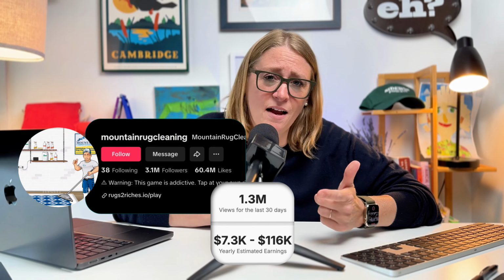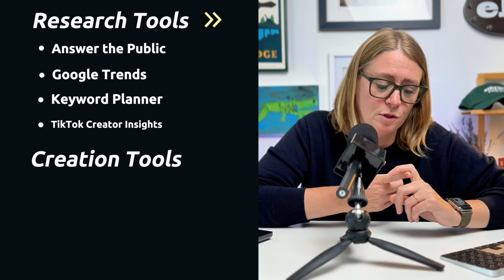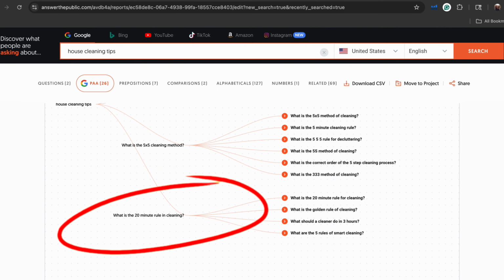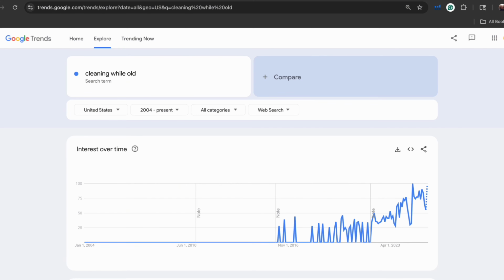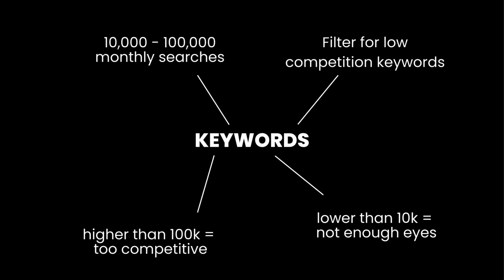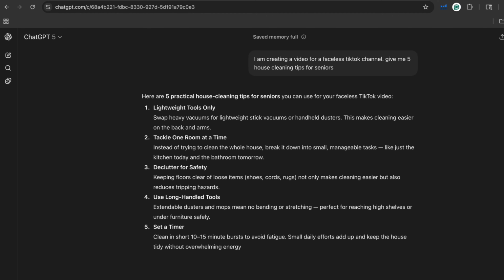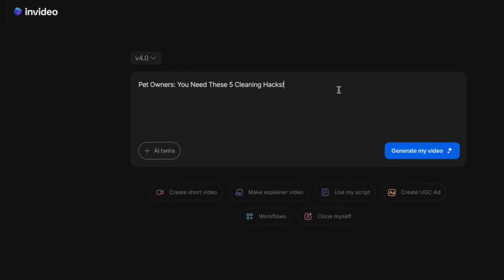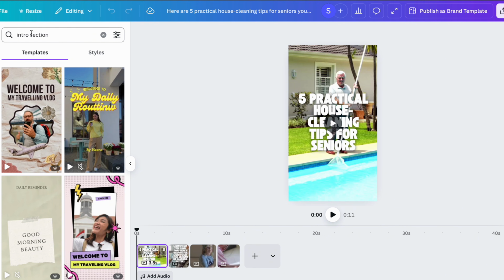These 8 Tools Changed How I Create Faceless Content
Creating 100+ faceless videos used to take weeks — now these 8 AI-powered tools can help you batch-create viral content in hours, not days. If you're ready to scale your faceless video empire without burning out, this is the complete toolkit you need.

In this video, I'm revealing the exact 8 tools that successful faceless creators are using to research, produce massive amounts of content quickly, automate their workflows, and maintain consistent quality across hundreds of videos. These aren't just random apps — these are the proven systems behind channels making $20K–$100K/month.

What you'll discover:
The #1 AI tools for generating unlimited videos in any niche
The fastest way to find viral topics, niche audience, and keywords
Which tools let you batch-create full YouTube and TikTok videos simultaneously
My exact workflow for producing 100+ videos per week (step-by-step)

Chapters
00:00 Introduction
01:32 Tool 1
03:01 Tool 2
03:47 Tool 3
04:13 Tool 4
05:04: Tool 1
05:51 Tool 2
06:29 Tool 3
07:27 Tool 4

Whether you're running motivational channels, educational content, ASMR pages, or viral meme accounts, these tools will 10x your content production speed while keeping quality high. No more spending hours on single videos — it's time to think like a content factory.

🔥 Stop creating one video at a time. Start thinking in batches.

TOOLS COVERED IN THIS VIDEO:
📌 Script Generation: ChatGPT + Custom Prompts
📌 Bulk Video Creation: InVideo AI, Captions AI, Canva
📌 Research: TikTok Creator Insights, Keyword Planner, Google Trends, Answer the Public